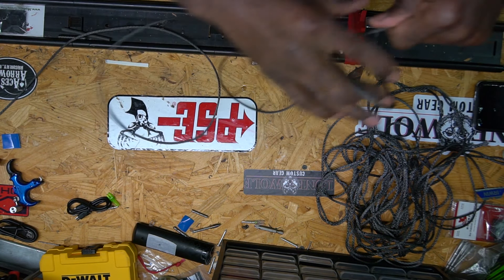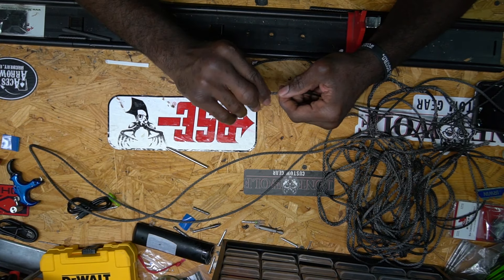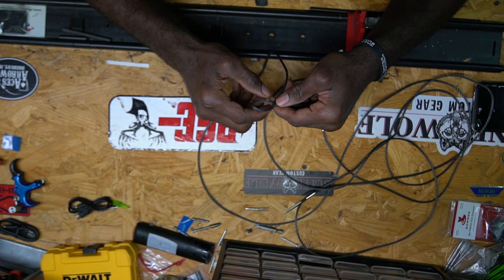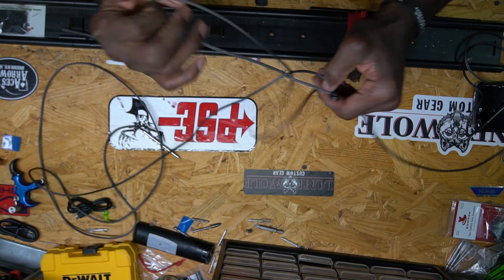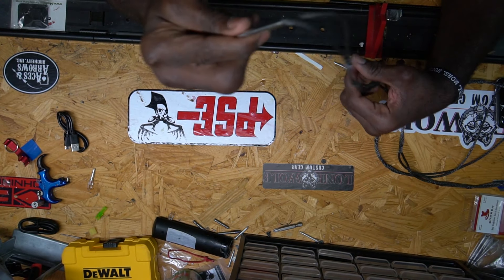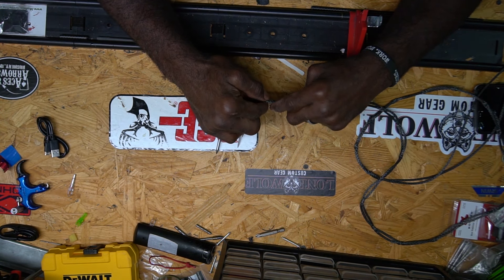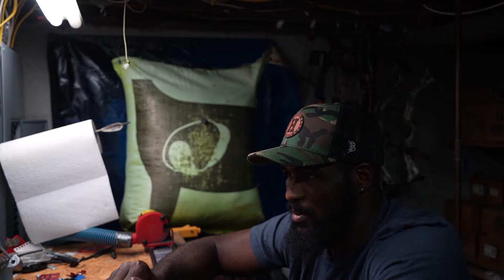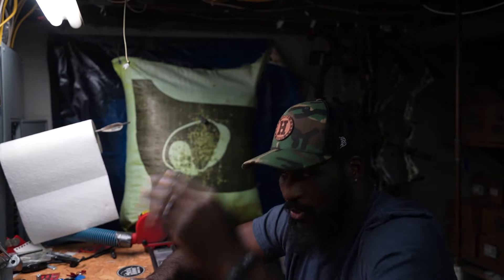7/64 Amsteel Daisy Chains: How to Make Your Own. SUPER EASY ROPE MOD!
Making daisy chains for mobile hunting out of 7/64 amsteel.

Paracord Fid